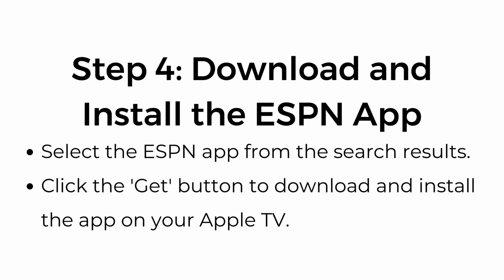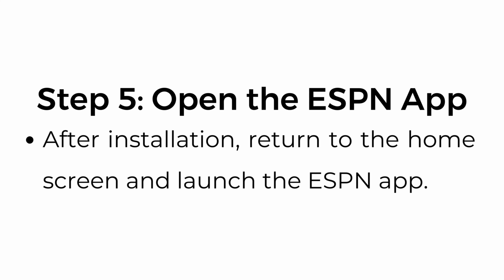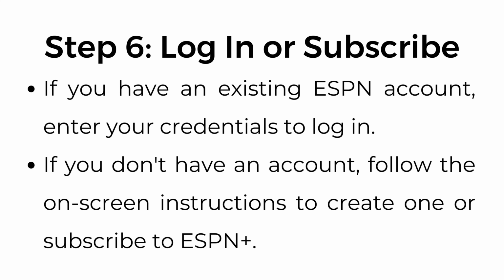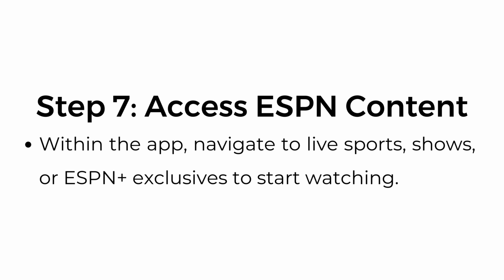How to Install and Access ESPN on Apple TV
In this video, learn how to easily install and access the ESPN app on your Apple TV in this step-by-step guide. Whether you're a sports fan looking to stream live games or enjoy exclusive ESPN+ content, we've got you covered!

00:00 Introduction
00:03 Step 1: Ensure Internet Connectivity
00:10 Step 2: Access the App Store
00:16 Step 3: Search for the ESPN App
00:27 Step 4: Download and Install the ESPN App
00:37 Step 5: Open the ESPN App
00:44 Step 6: Log In or Subscribe
00:57 Step 7: Access ESPN Content